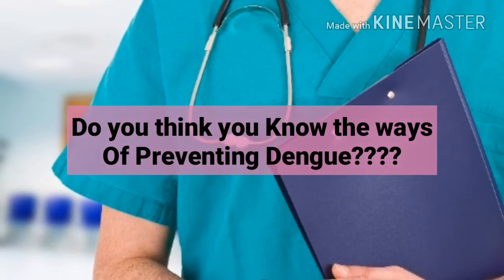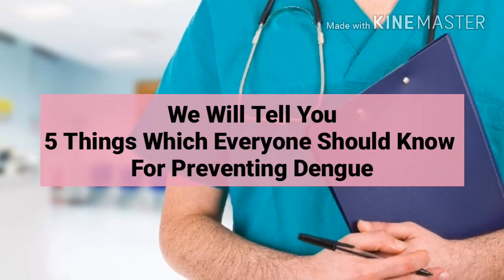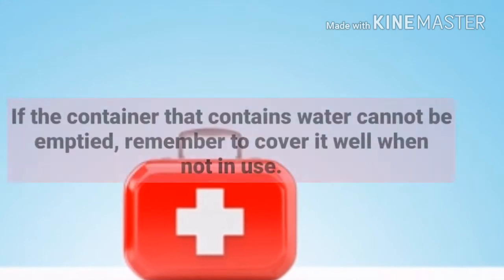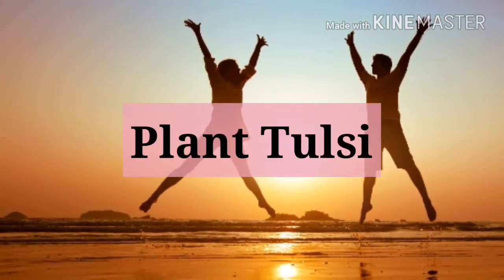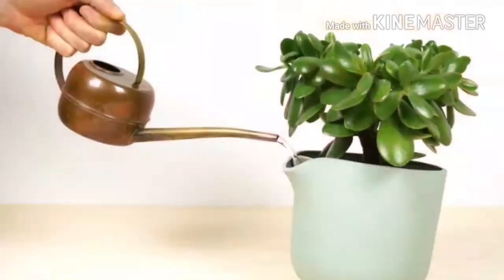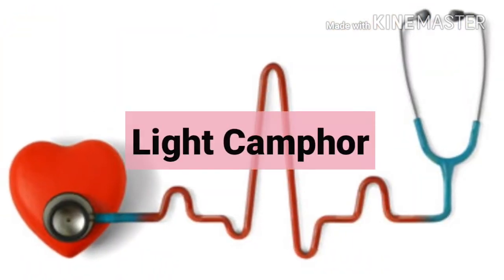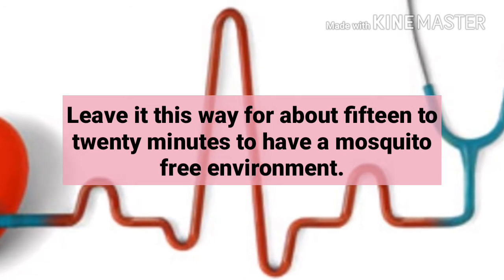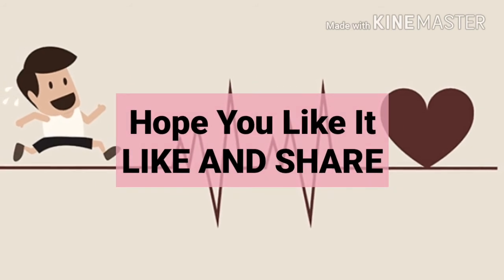Ways To Prevent DENGUE | MUST WATCH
How to Prevent Dengue
There are 5 Important ways Everyone should know To Prevent Dengue.
Go healthy
idris dawai

also provide me with your feedback in the comment section